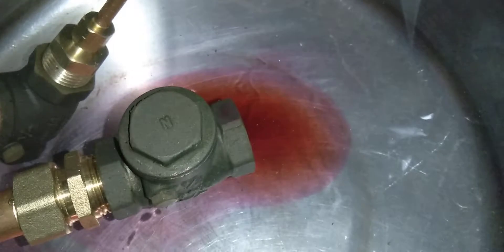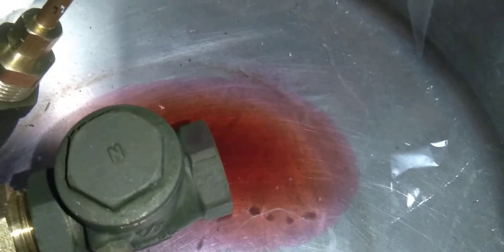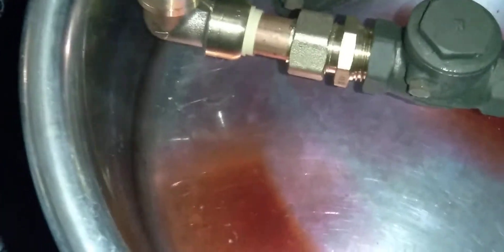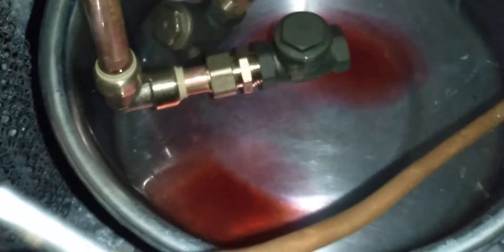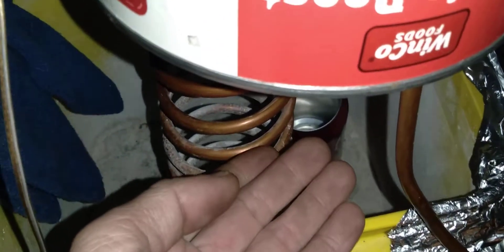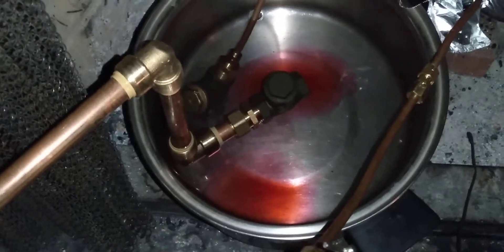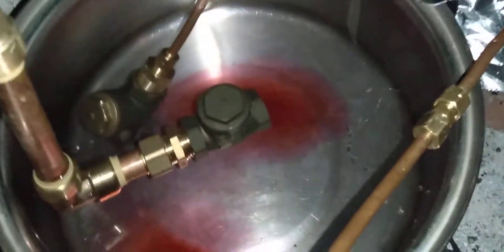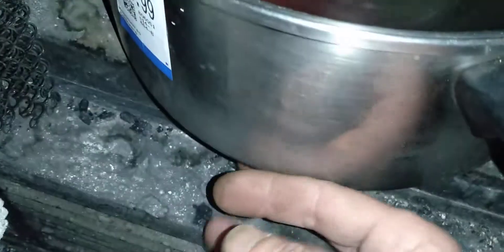Ram pump has been cannibalized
My heat exchange needed a valve job.  Not a knock since adding valves. Anyone  else notice prices at the hardware store have increased because of corona?